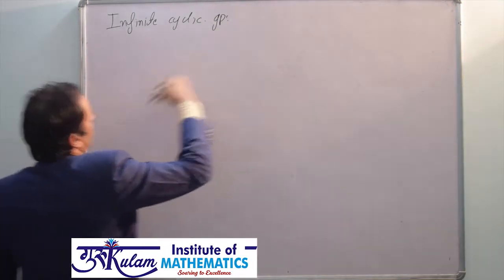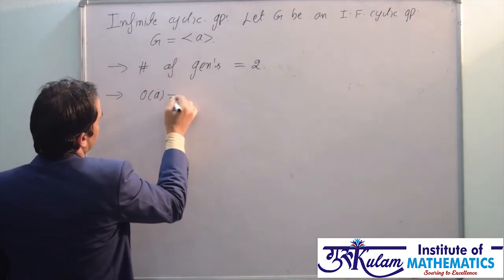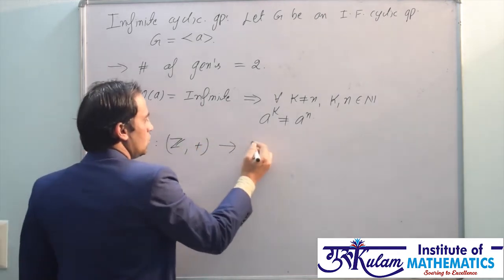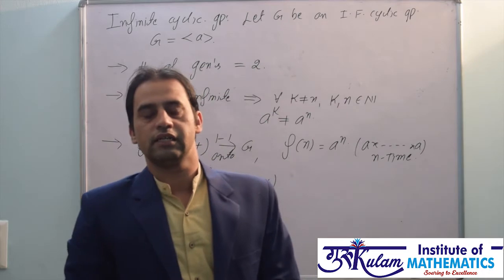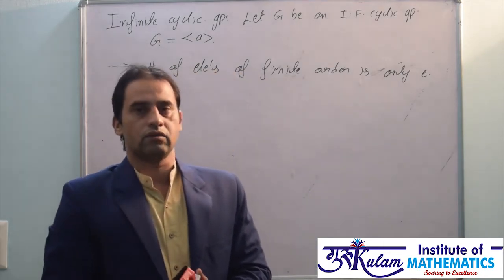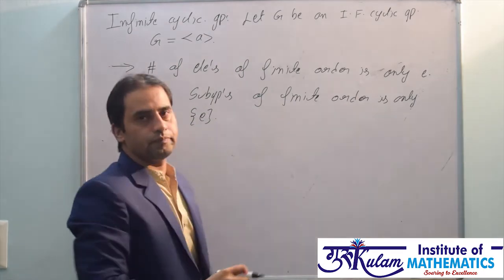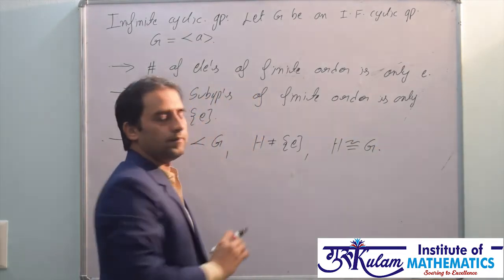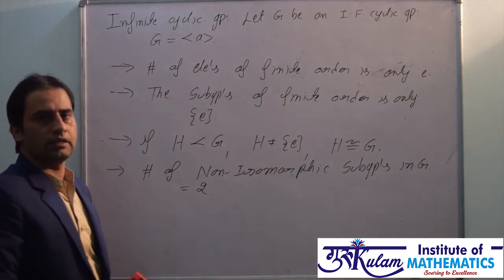Infinte Cyclic Group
Summary for an infinite cyclic group ,